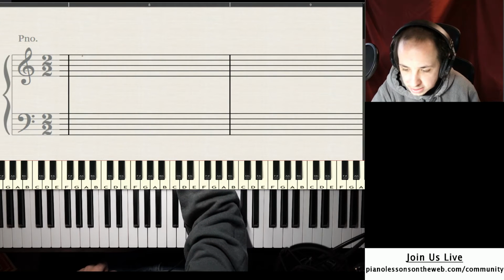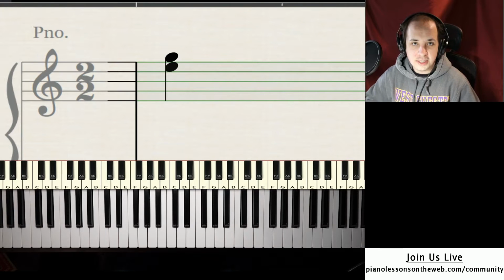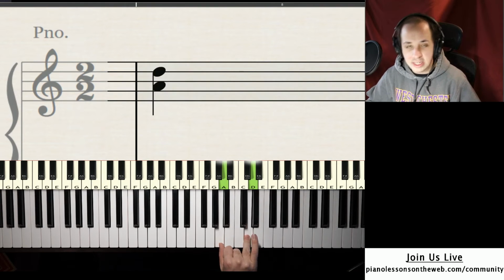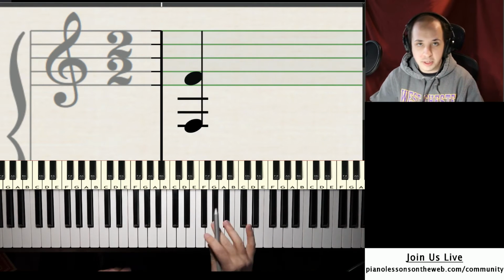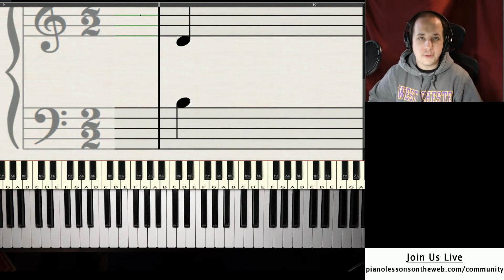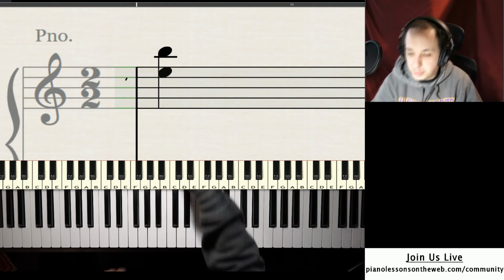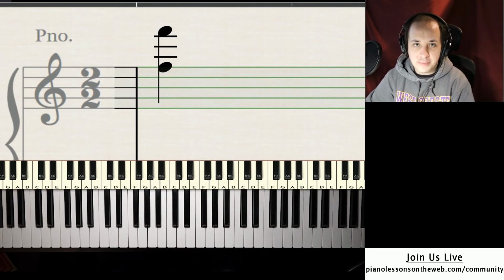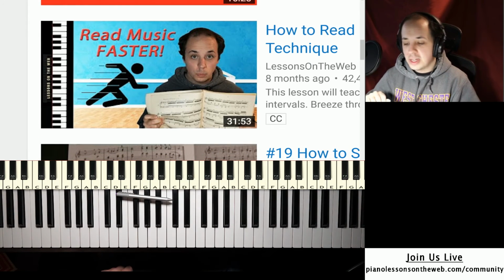Live Piano Class March 11th - Ledger Lines Part 2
Piano Class March 11th.  We usually have live streams on Fridays and Sundays at 8pm EST.  Feel free to come out and learn with us!
To get the most out of this lesson on ledger lines, I suggest you watch these other lessons on reading music